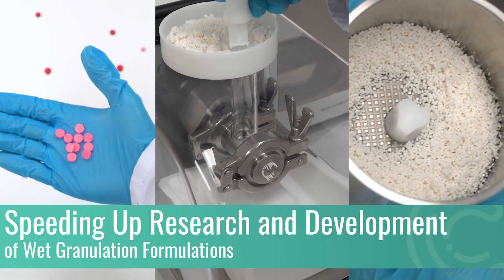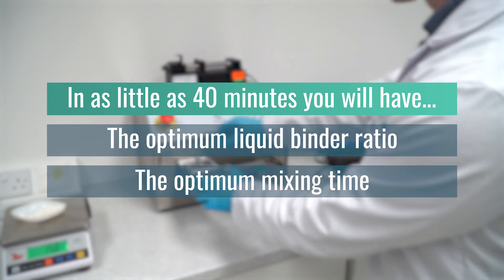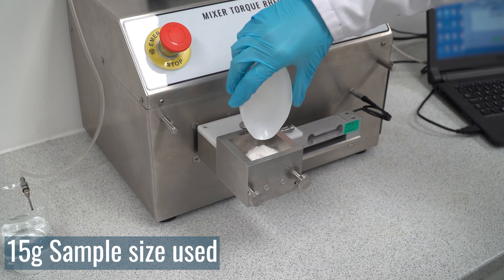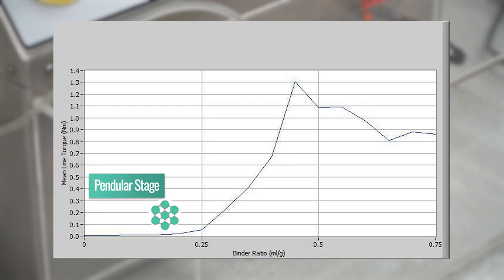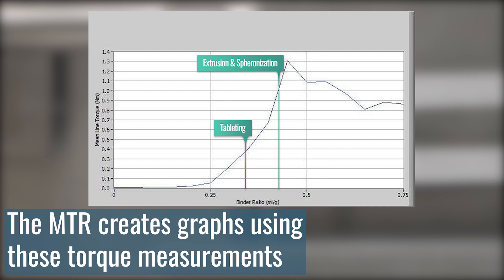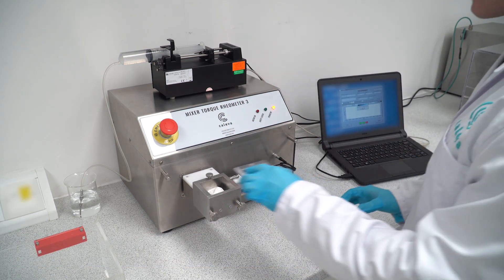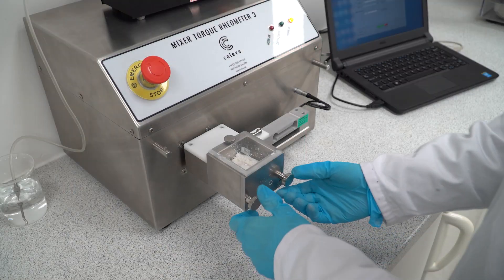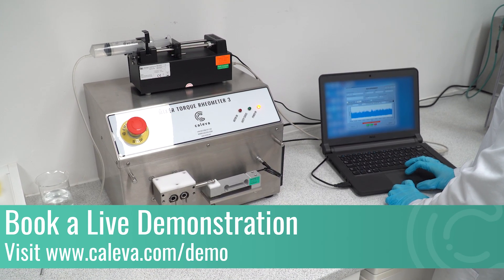Find the Optimum Binder Ratio for Tableting, Extrusion, Spheronization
Knowing how much liquid binder is needed in your formulation to create a successful tablet, extrudate, or spheroid can take weeks, or even months of trial and error.

The "Hand Squeeze Test" is currently one of the most popular methods that scientists use to estimate how much binder is needed to create a successful result. However, this method is not only outdated, but also unquantifiable. The data or exact "feel" cannot be shared with other scientists.

The most reliable and repeatable way to measure and characterise wet granulation properties is with the Mixer Torque Rheometer (MTR). The MTR is the ideal instrument for pharmaceutical formulation development (for tabletting, extrusion, and spheronization), or any application using wet granulations.

Receive in-depth and precise quantitative data about your wet granulation by measuring the torque of the wet granulation during the mixing process.

The resulting data helps to accelerate and enhance your research, development and production projects.

The Mixer Torque Rheometer (MTR) is a unique and valuable research, and formulation development tool for tabletting, extrusion, and spheronization outcomes.